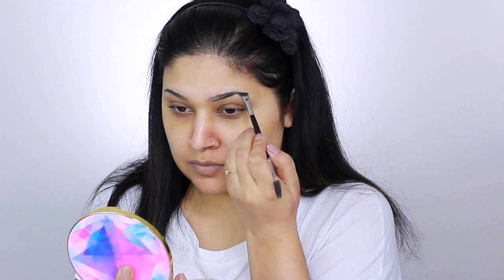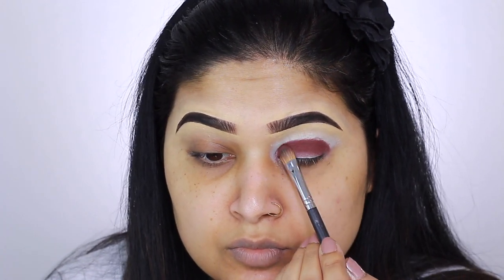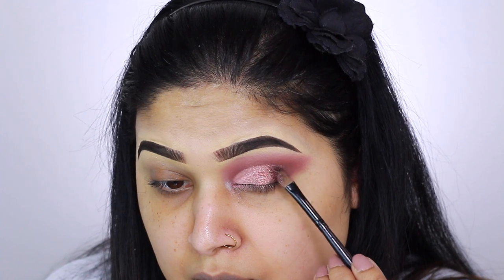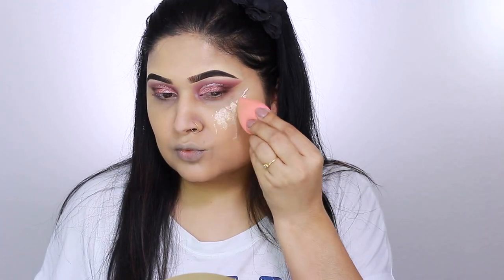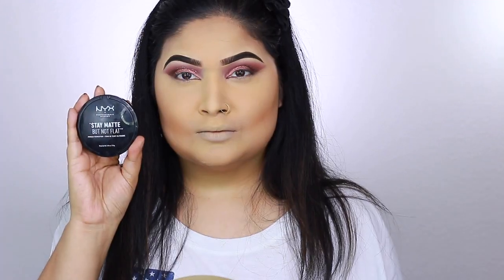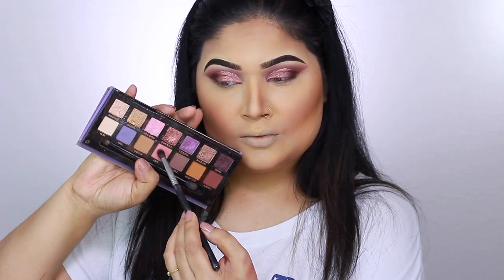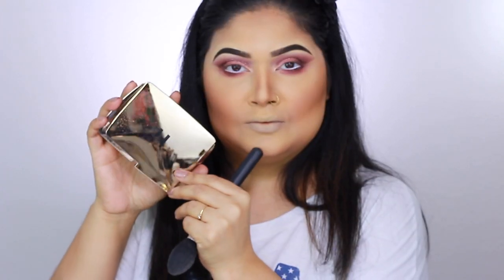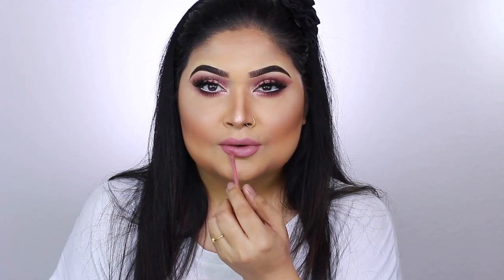Full face makeup tutorial for Indian wedding party glam Smokey Pink & gold glitter Norvina Palette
Hello Namaste,
So today I am doing an Indian Makeup tutorial for you guys, you can also use and wear this to any other party. It is super easy and fun to create. I am really hoping that you guys will enjoy it.
Thank you so much and I will see you guys in my next video.
XOXOXOX
RC/ Makeupdilse

*IIKON Lashes- Save 30% of with code MAKEUPDILSE

*Brow Tutorial

*Beauty, Fashion, Clothing, home etc. on sale price